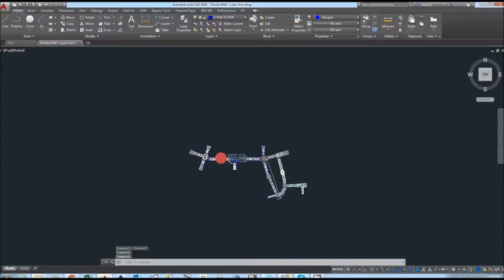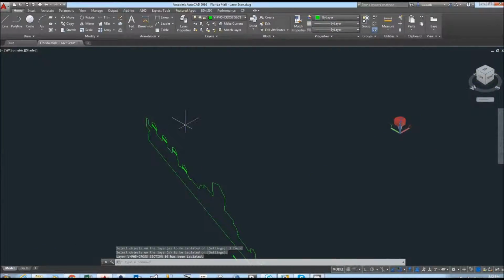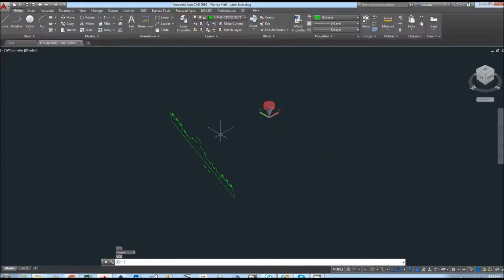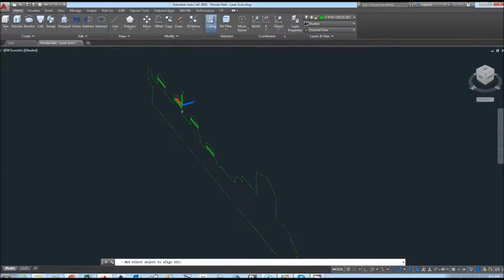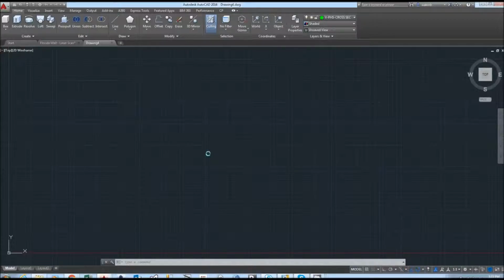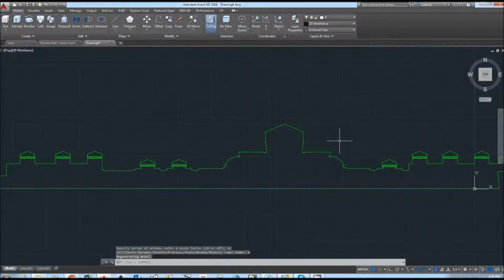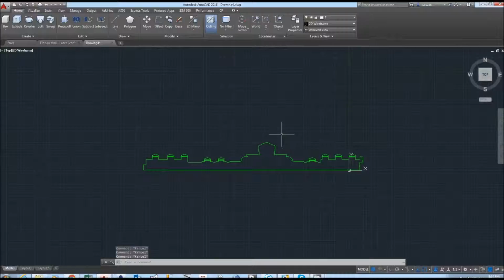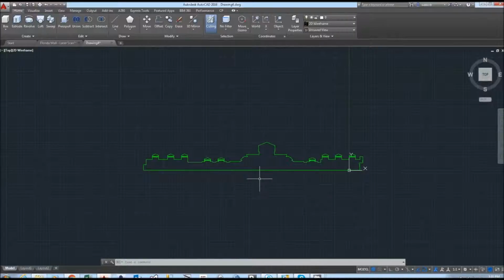AutoCAD - Copy 2D Sections from 3D Point Cloud File Workflow